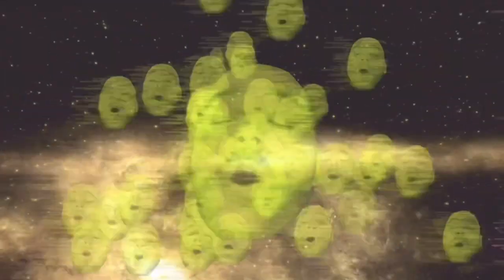333. EGO D3ATH (Prod. Thundaa) - Kause Emcee (Music Video)